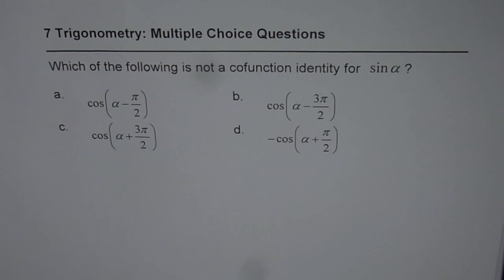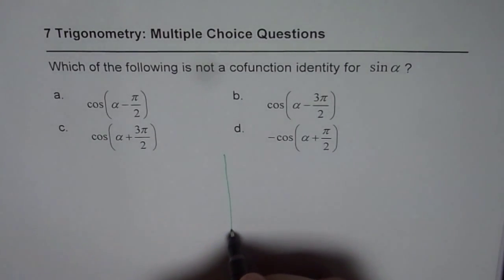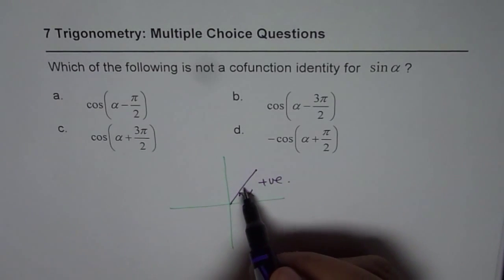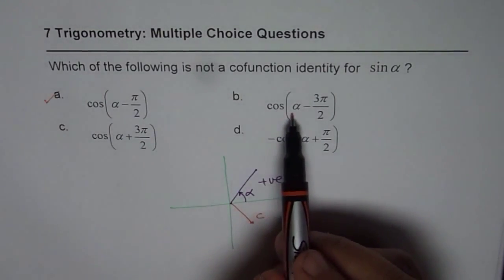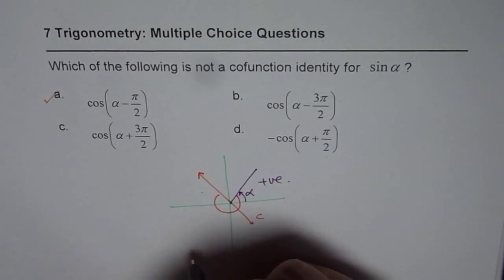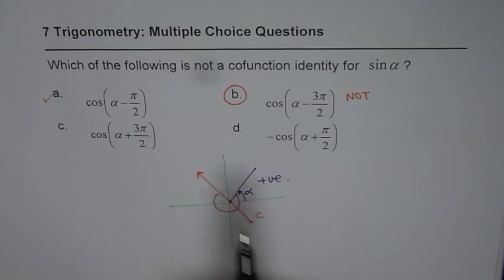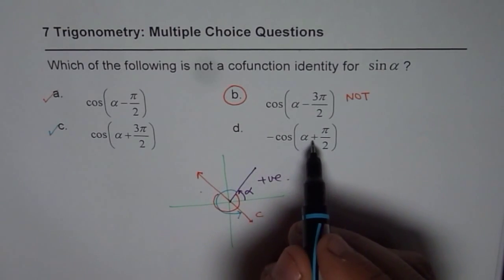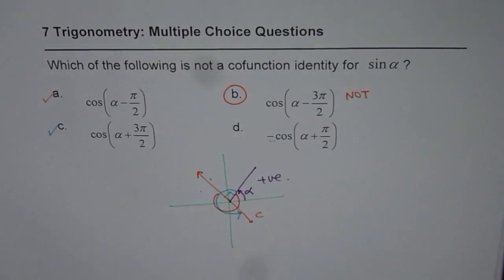Which is Not a Cofunction Identity MHF4U Trigonometry